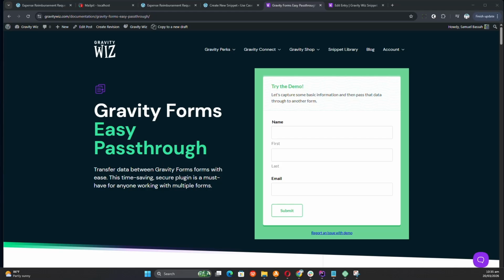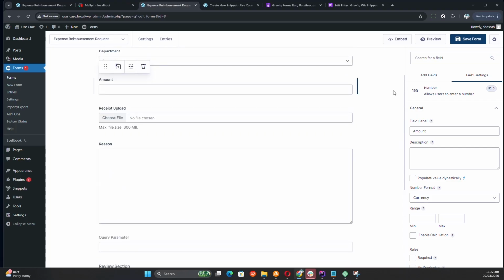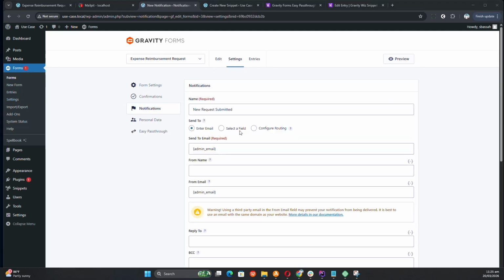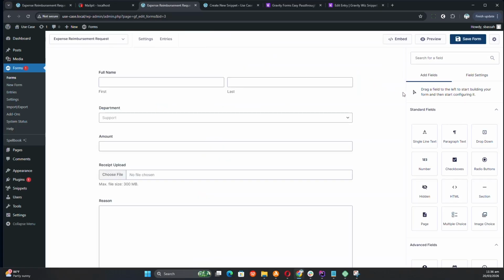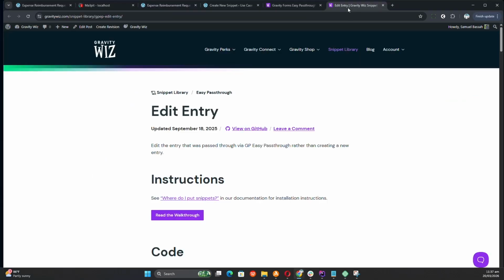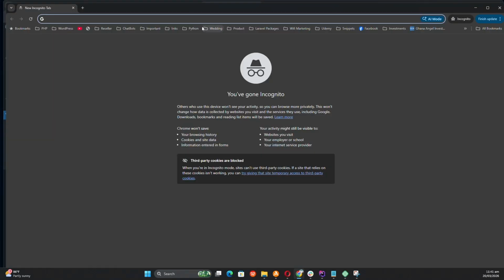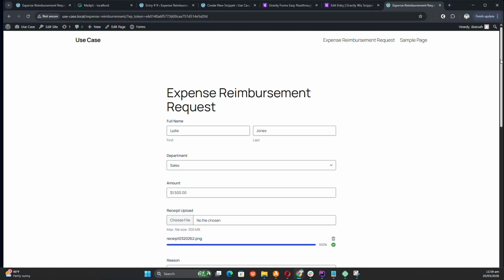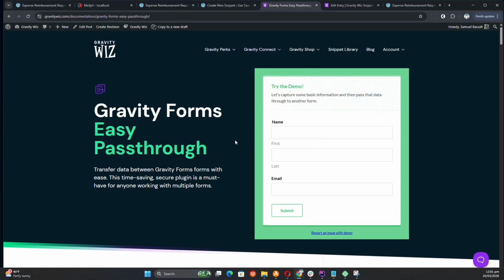Create Approval Workflows with Gravity Forms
Learn how to create approval or review workflows that maintain a single entry in Gravity Forms using Gravity Perks Easy Passthrough.

This walkthrough uses a snippet from our Snippet Library, which you can find

Read about other ways you use GP Easy Passthrough in our docs